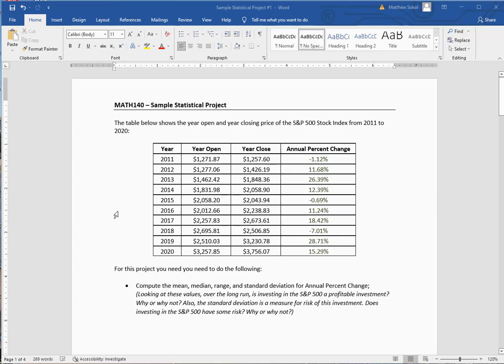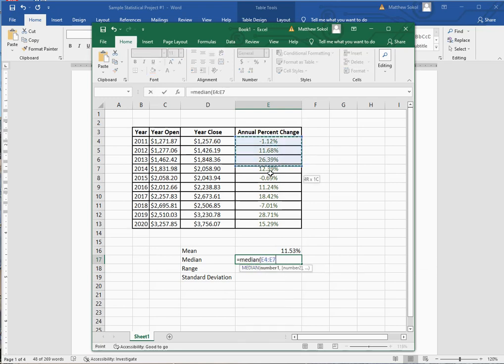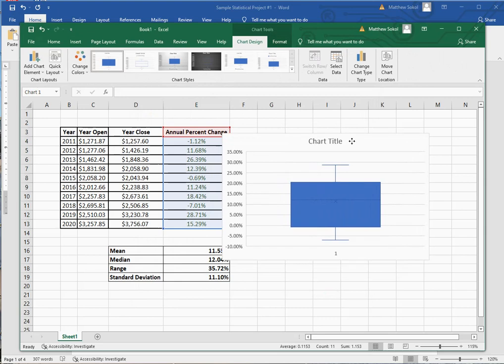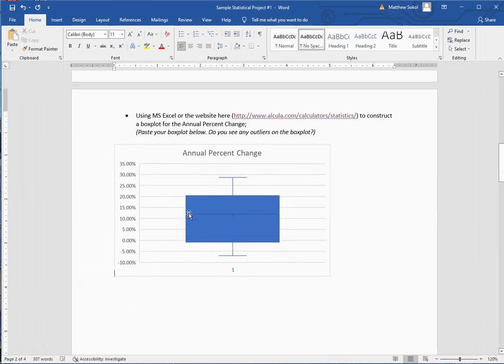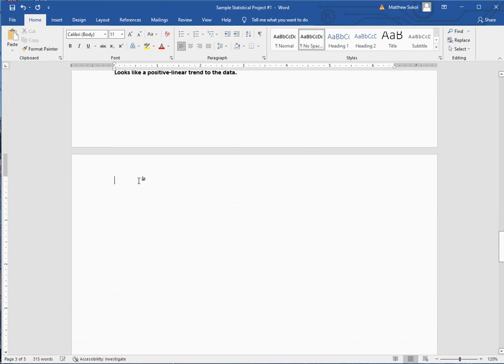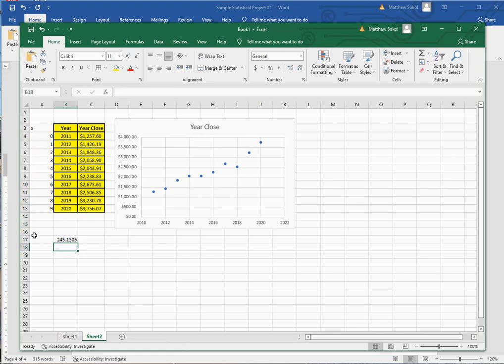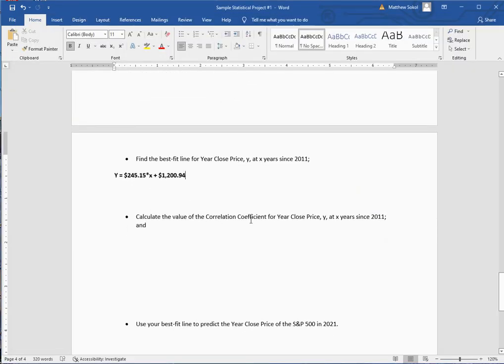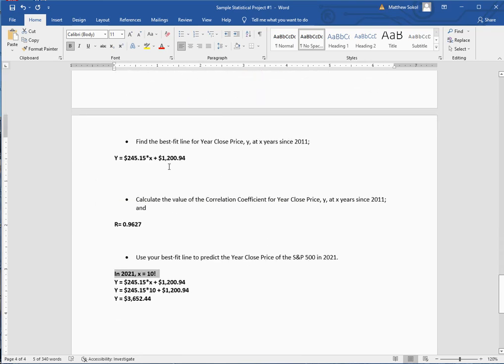MATH 140: Sample Statistical Project Guide - S&P 500